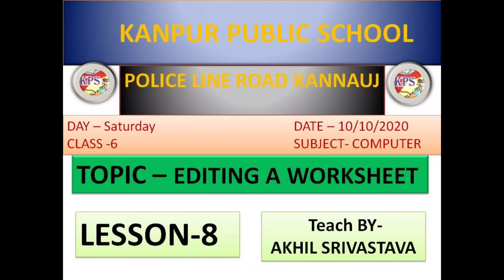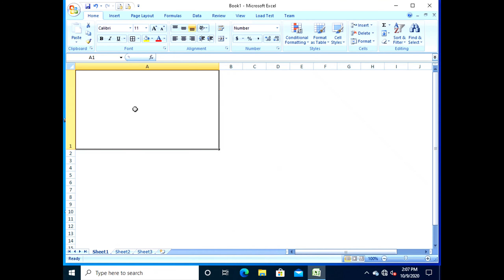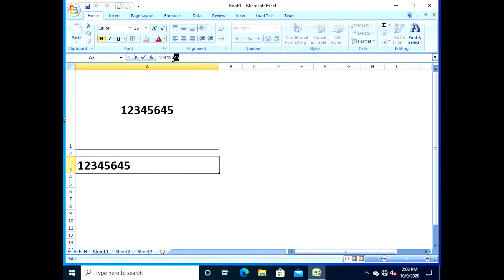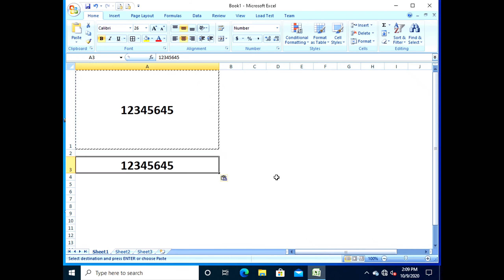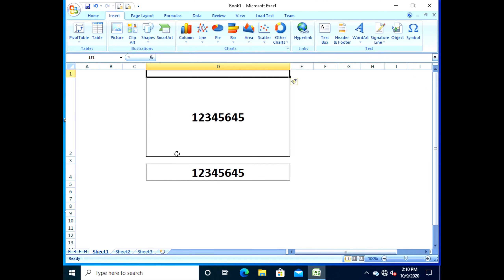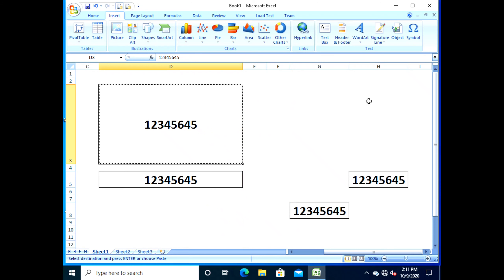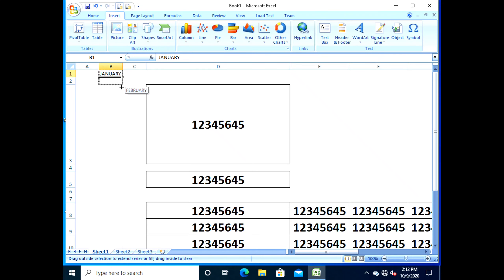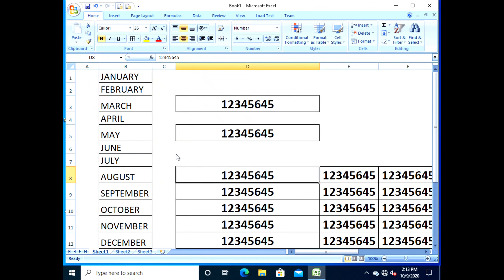EDITING A WORKSHEET